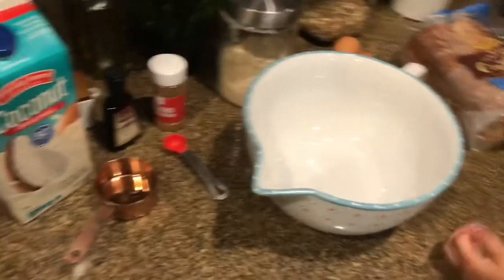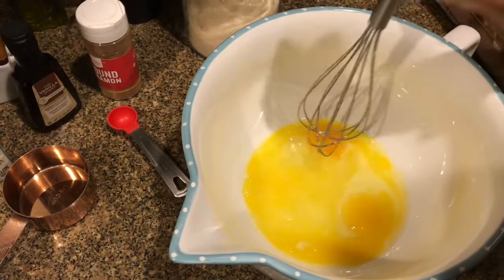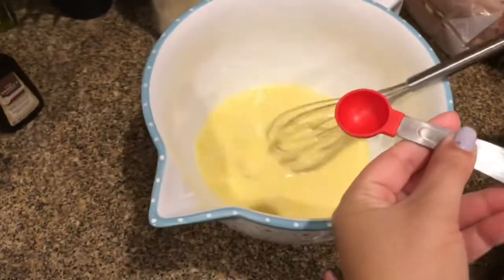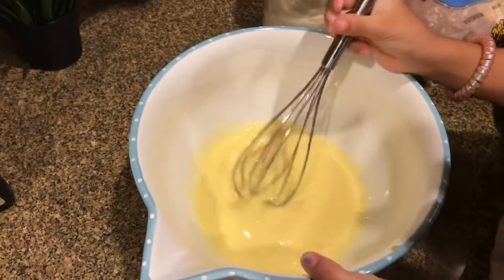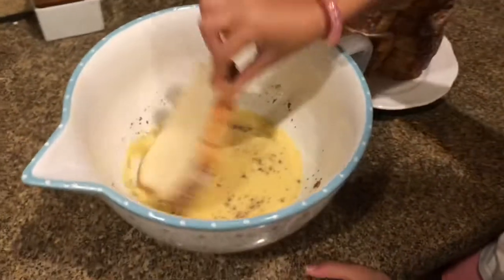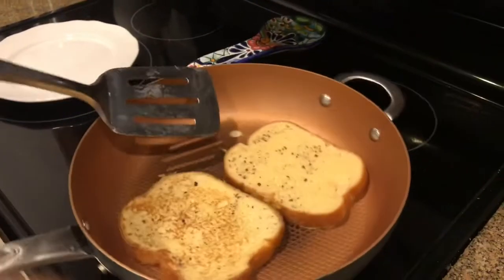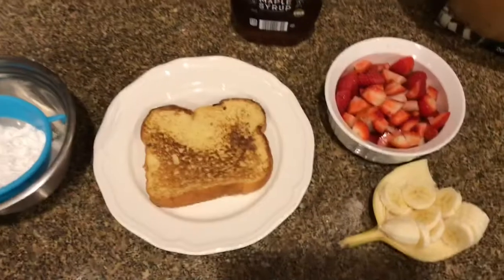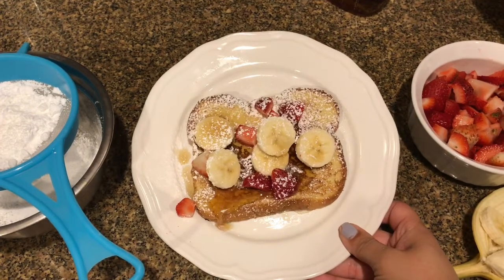How to French Toast /Saturday morning Breakfast with us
Hello Friends!

Welcome back and thanks for stopping by!

For today’s video I am taking you with me to our Saturday morning breakfast cooking. Here I show you how I make MY French toast. it is super easy, the recipe is below. Tweak the recipe according to your liking. =)

 French Toast Recipe:

3 eggs
1/2 cup of milk (we used Coconut milk)
1 tsp sugar
1/4 tsp vanilla
Cinnamon to liking

*Thick Sliced Bread (we used 10)

MY SHADES (I HAVE OILY SKIN)

WetNWild Photo Focus Golden Beige
BAREMINERALS MEDIUM  BEIGE 12
LOREAL INFALLIBLE PRO MATTE 105
MAYBELLINE SUPERSTAY 24 HR 220 Natural Beige
MAC STUDIO FIX COMPACT FOUNDATION NC35
URBAN DECAY ALL NIGHTER 5.0

I do LIVE devotionals M-F on IG. Follow me below!

 to let me know of anything you need prayer over for you or anyone you know!

"The wisest of women builds her house,

but foolish with her own hands tears it down"

-Proverbs 14:1